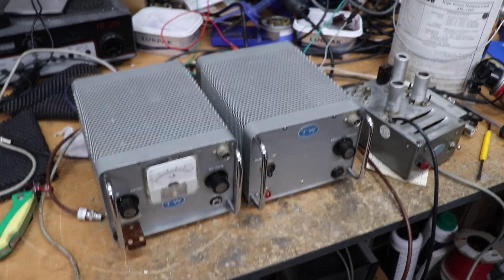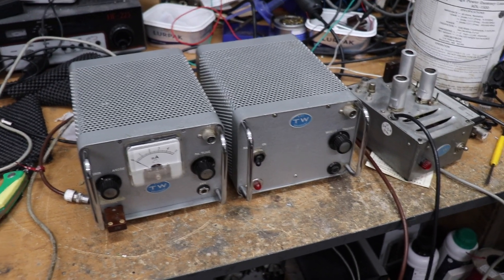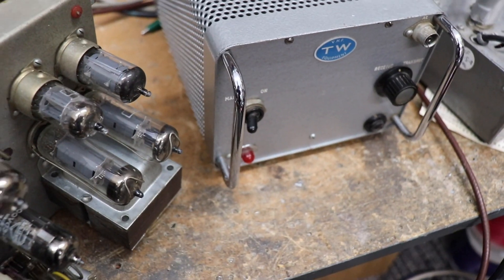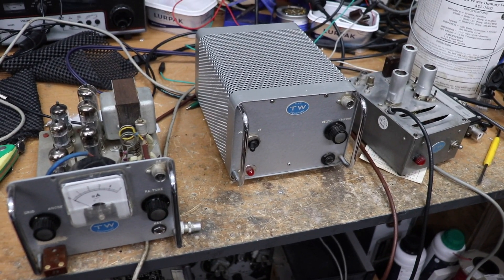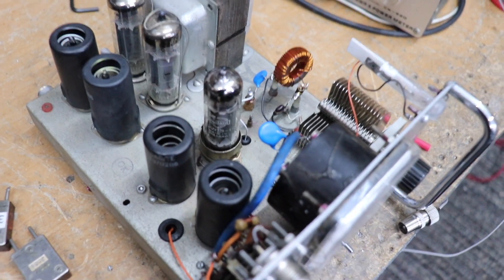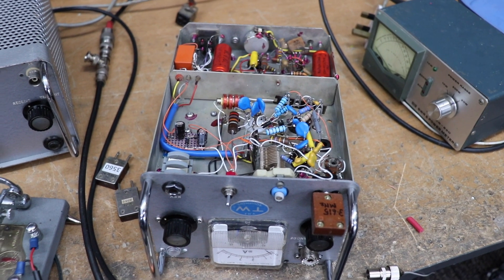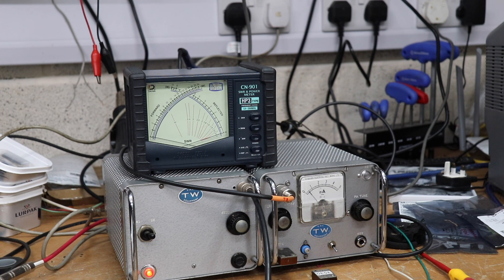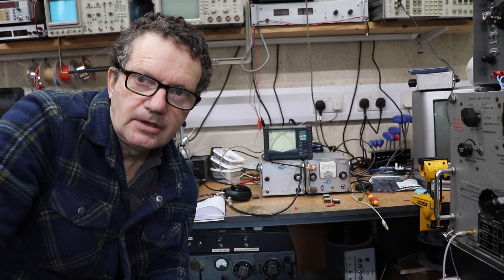Modifying A Vintage TW2 VHF AM Transmitter For 80m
Got this old 2m AM valve rig which I'm going to modify so it can used on 80m CW and AM!! Works really well for just 4-5 watts output